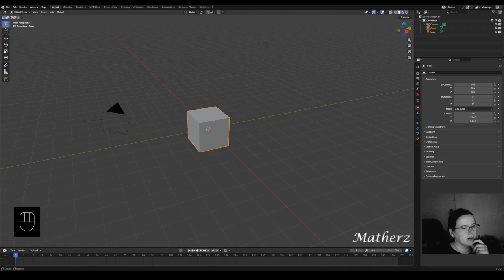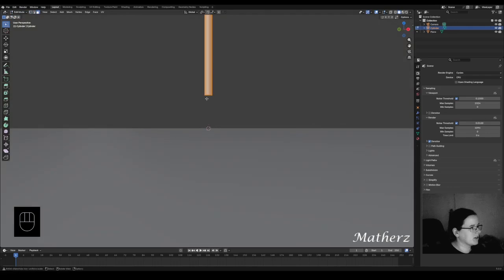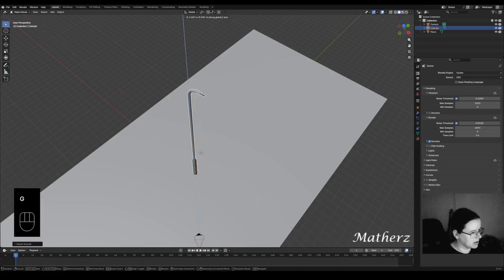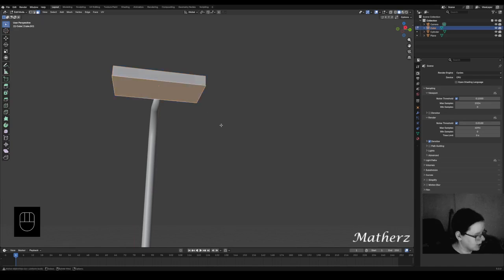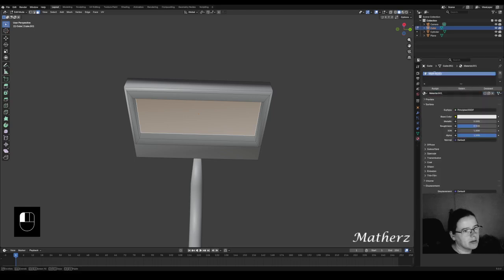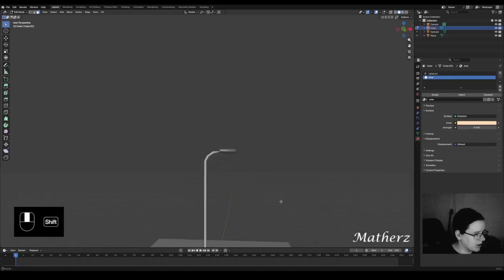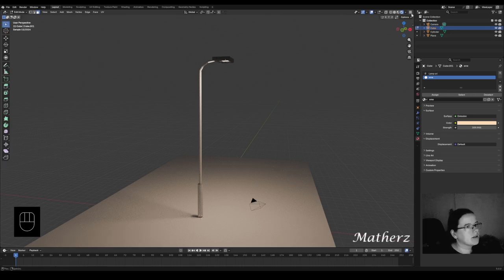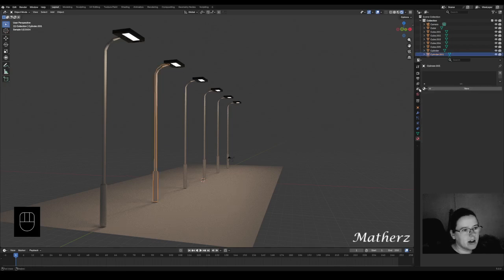(S:2)(#41) Blender Tutorial: Make a Street Light. Cycles 5.0